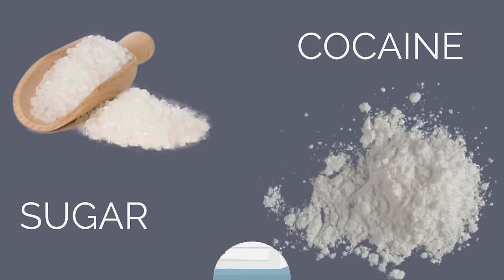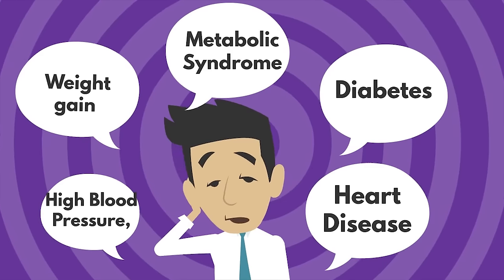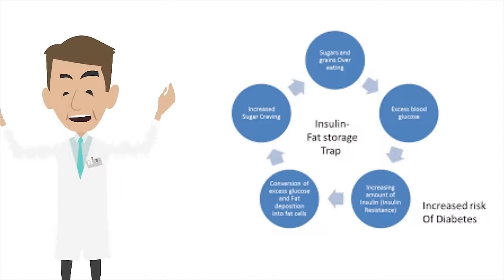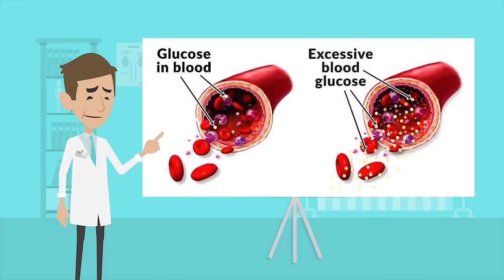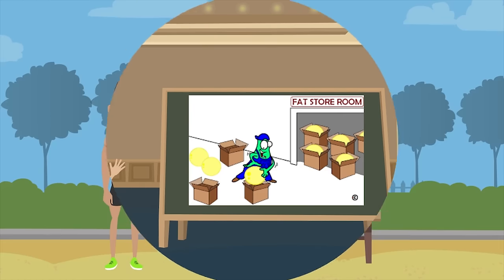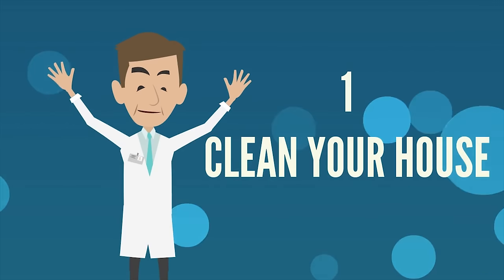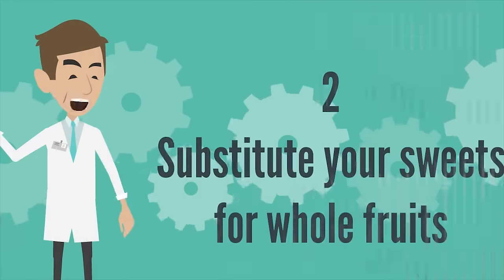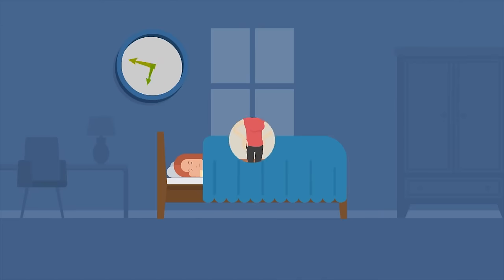What sugar is really doing to your body – Why sugar is poison! – Overcome Sugar addiction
We have always been told that sugar has many negative effects, both for the body and mind. Weight gain, metabolic syndrome, type 2 diabetes, high blood pressure, and heart disease are among the major complications of chronic consumption of excessive sugar. But how is this addiction established?

In this video we look into exactly the harm and effects of eating a sugar rich diet.